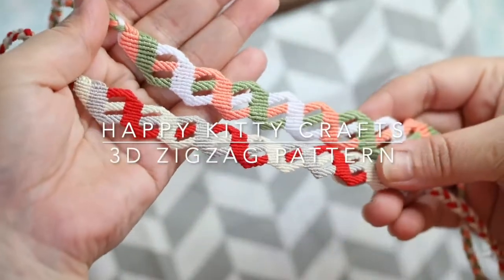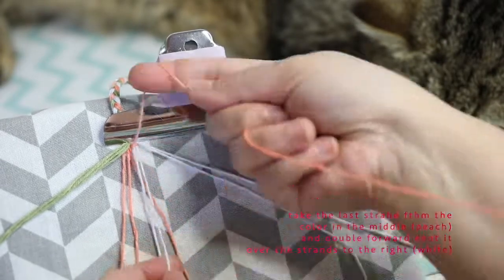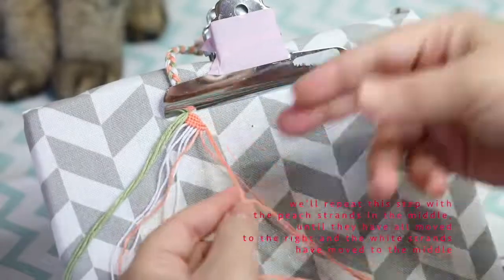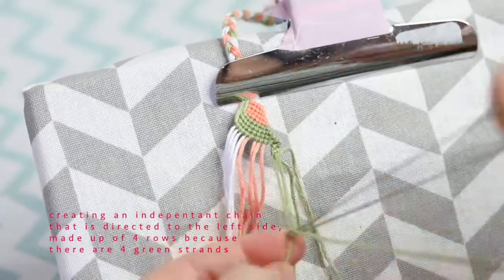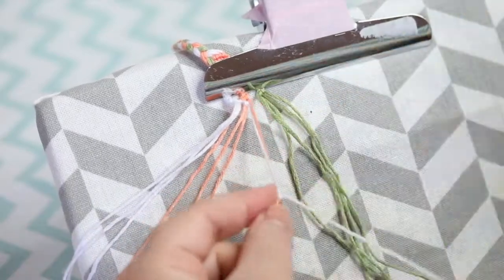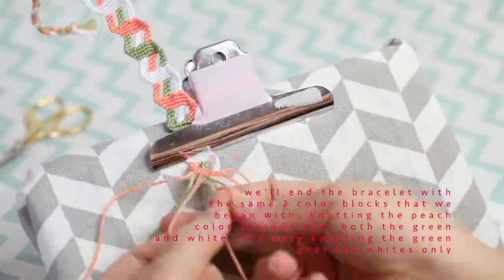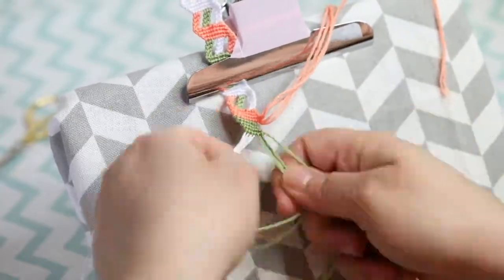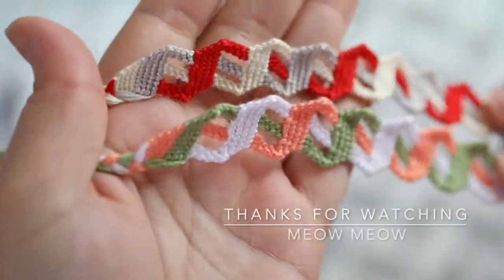How To Make A 3D Shaped Zig Zag Geometric Friendship Bracelet Pattern || HappyKittyCrafts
For this bracelet you'll need
4 strands of white embroidery thread (39 CMs/95 Inches)
4 strands of peach embroidery thread (39 CMs/95 Inches)
4 strands of green embroidery thread (39 CMs/95 Inches)
Scissors
Clipboard or Tape